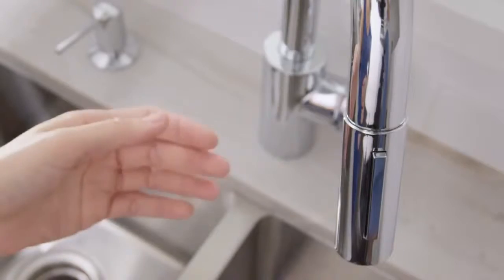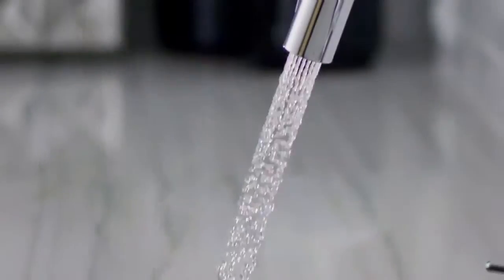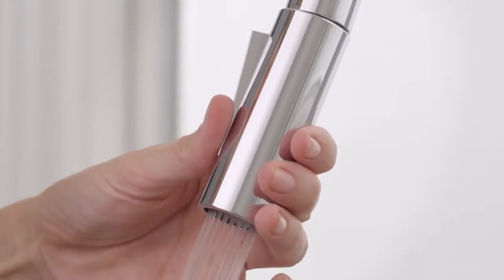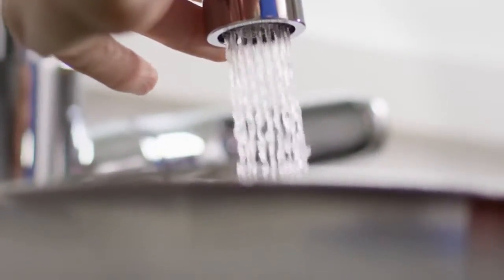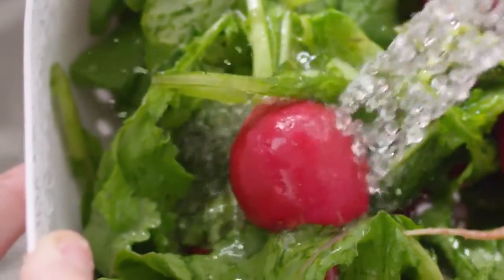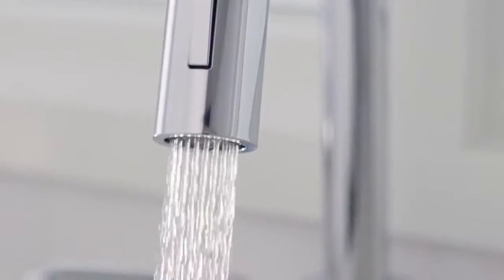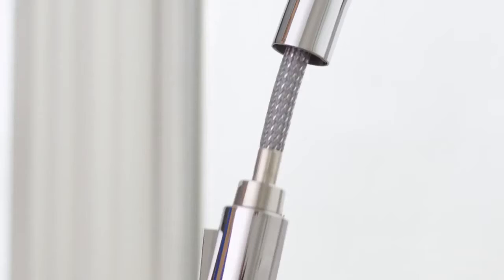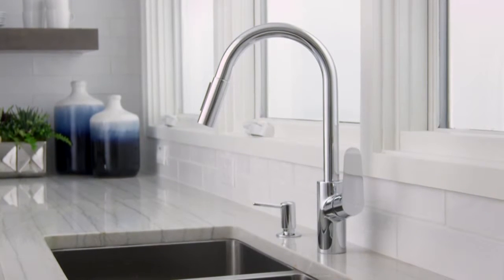Смеситель Hansgrohe Focus 31815000 для кухонной мойки